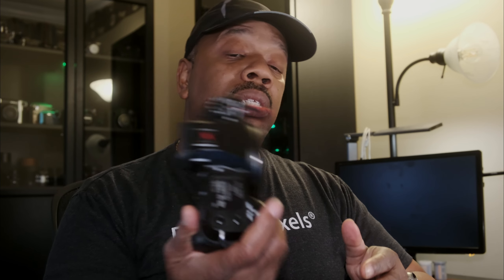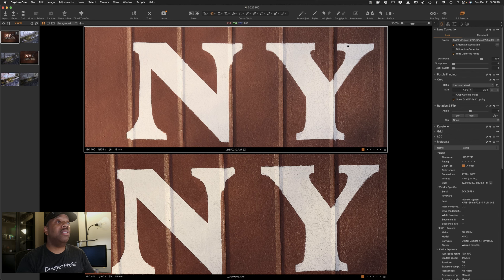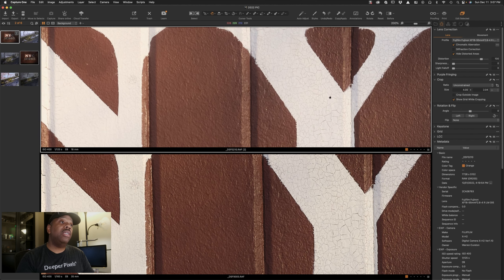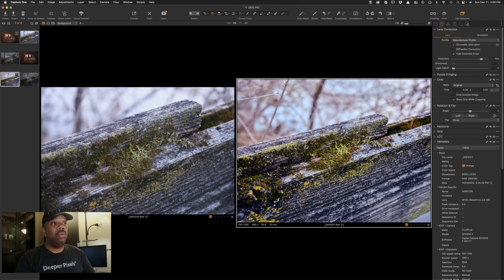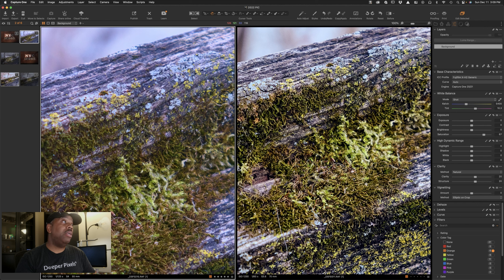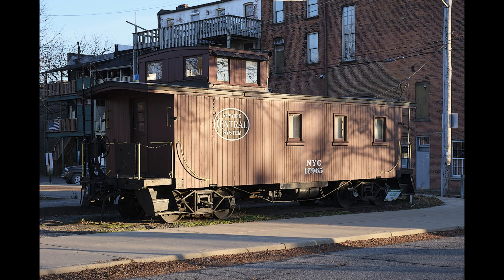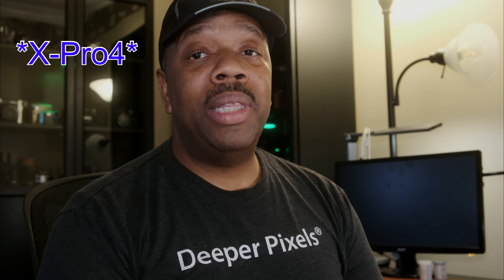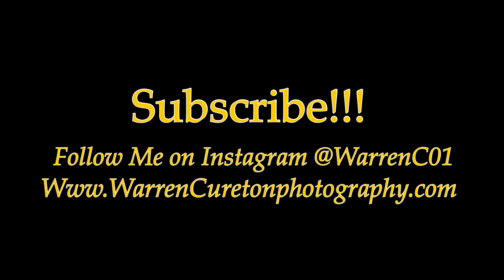50MP Medium Format vs 40MP APS-C, who wins Fuji GFX50sII or Fuji X-H2/X-T5???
Thanks again to Cameramall for loaning me the Fujifilm GFX50sII and kit lens.  It is a great camera and kit to work with and I was sad to return in after a week. Making this comparison with the 40MP Fujifilm X-H2 to see if the X-H2 can compete.  Let me know you thoughts in the comments...

if you interested.  Great group of folks.  Best small bus experience I have had over the past 5 years.

Music
YouTube Studio free to play music library